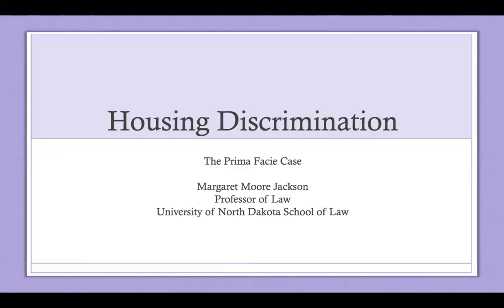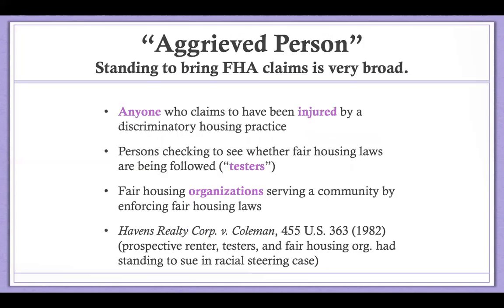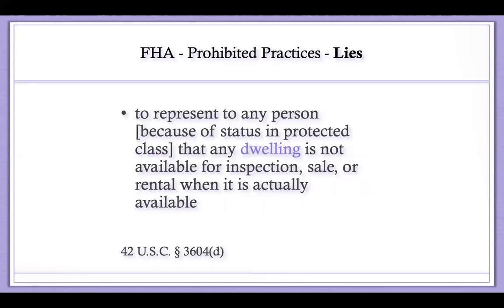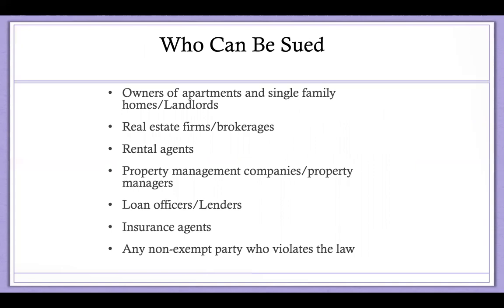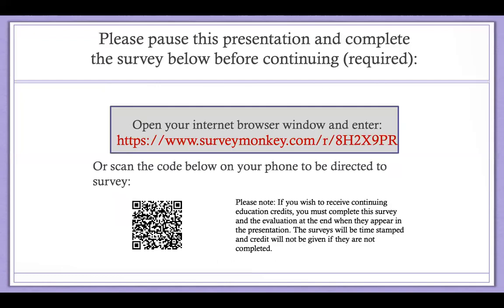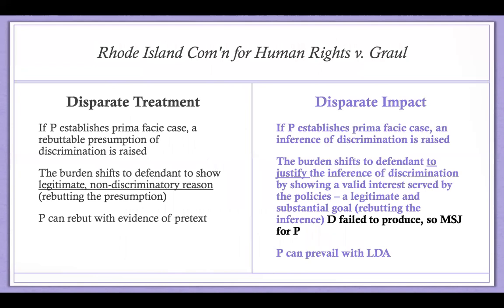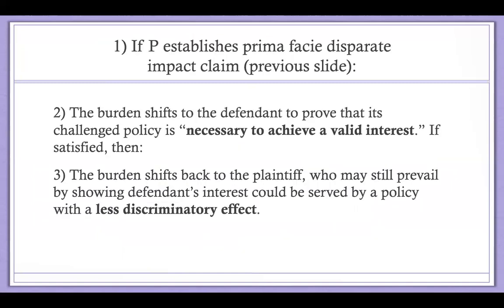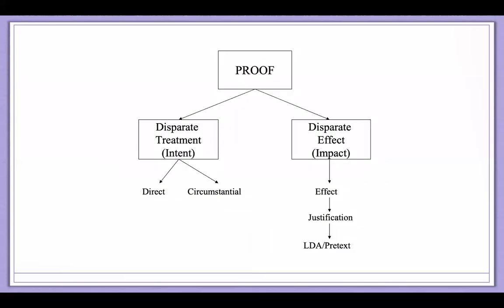Housing Discrimination Claims: Types, Process, and the Prima Facie Case - Dr. Margaret Jackson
Survey Links:
Housing Discrimination Claims (middle):